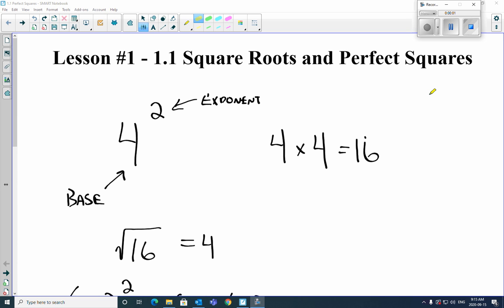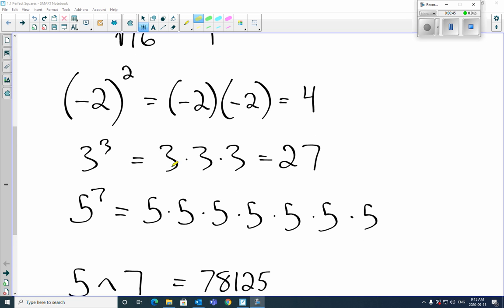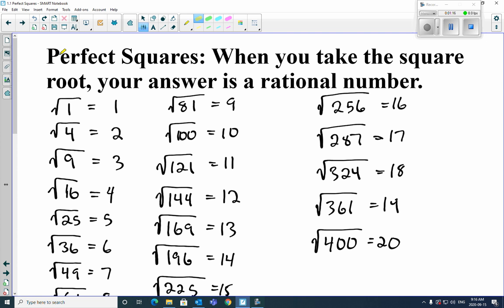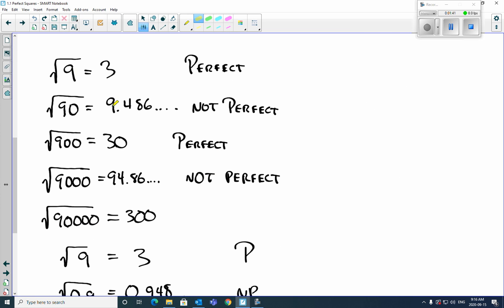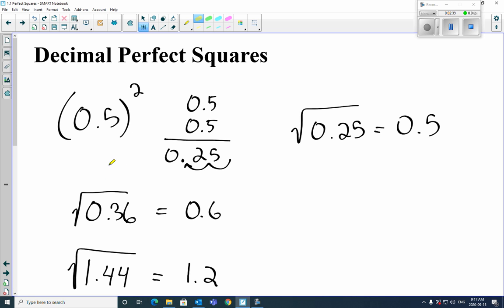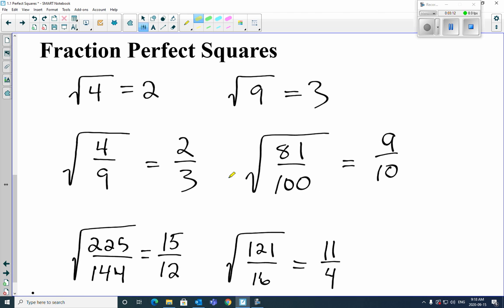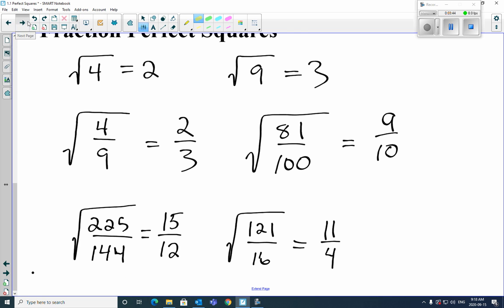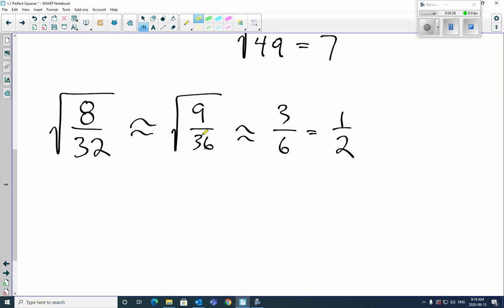1.1 Perfect Squares Notes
MAT10FR - Lesson 1.1 Square roots and perfect squares